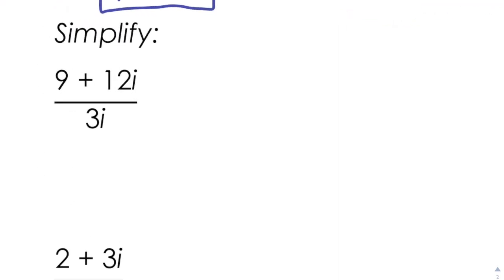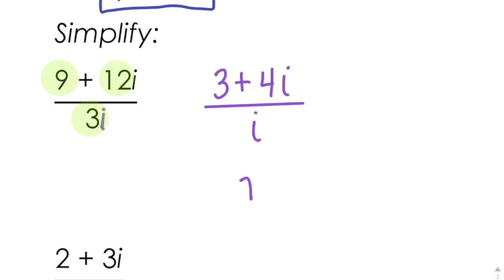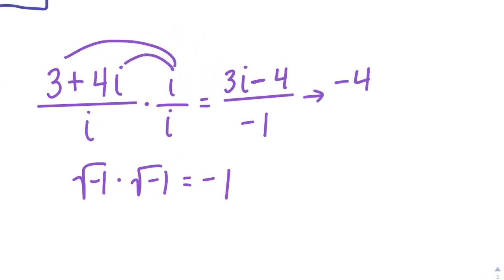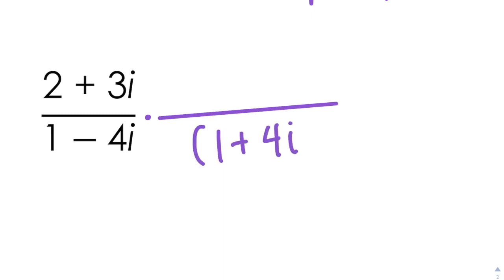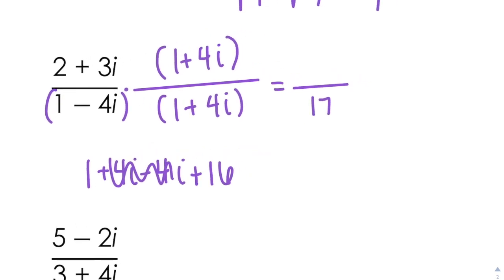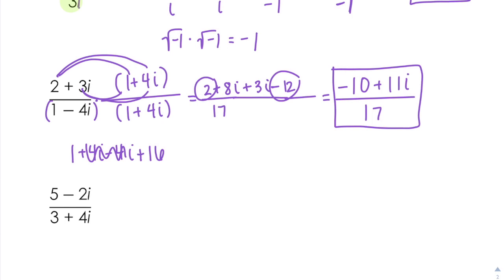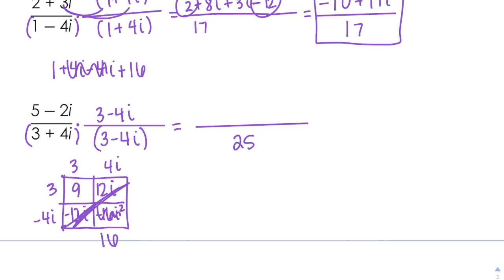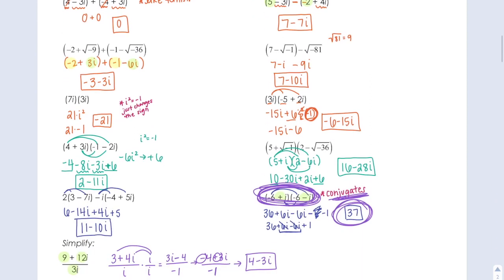Video Notes 5-9: Operations with Complex Numbers Part 2